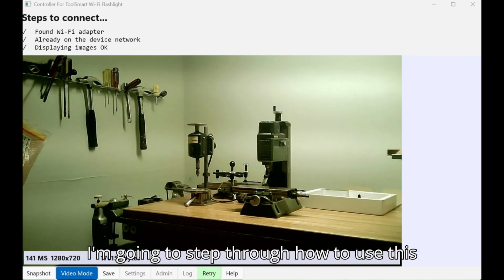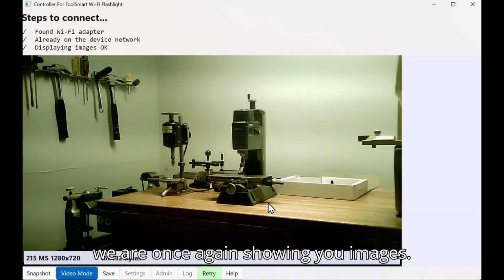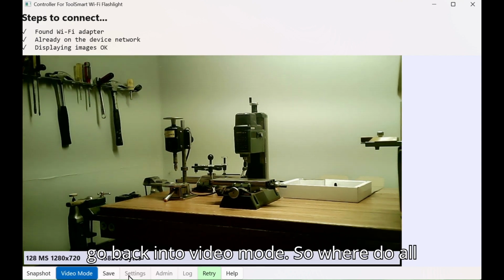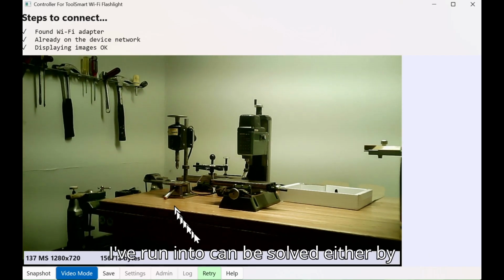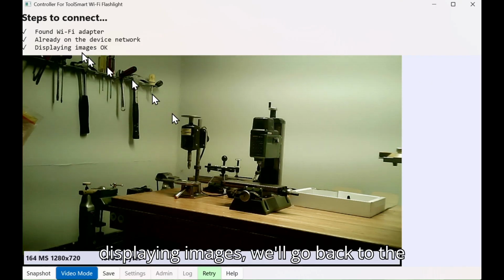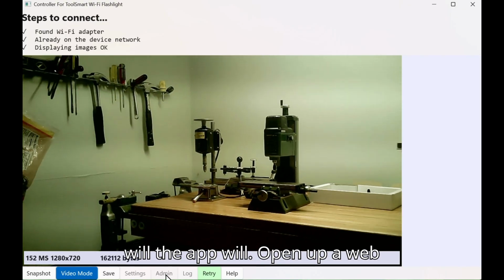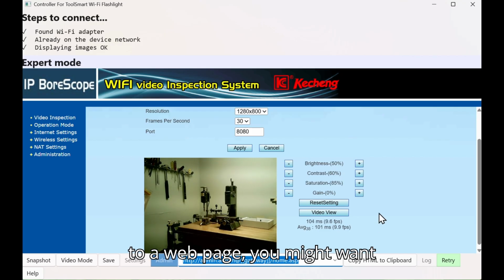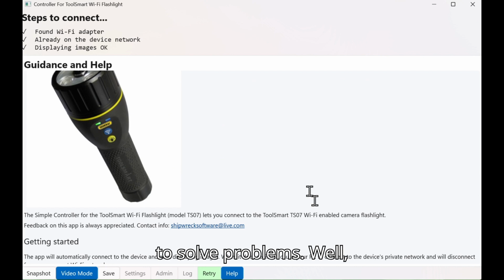Simple Controller for ToolSmart Wi-Fi Camera Flashlight TS07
Walk through of the Simple Controller app for the ToolSmart TS07 Wi-Fi enabled flashlight with camera. The app is a Windows app that can control the camera, showing images from the camera and saving them either as snapshots or as MP4 video files.